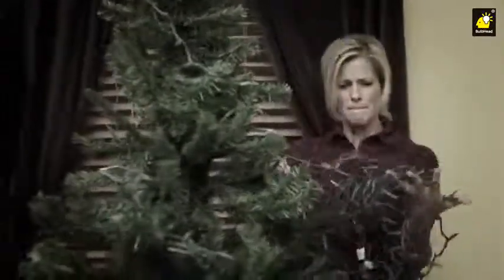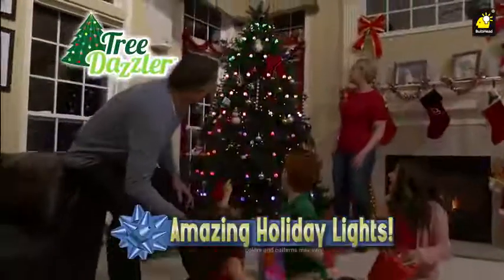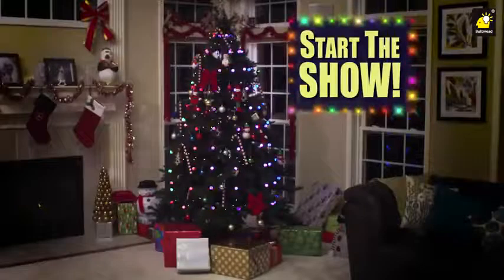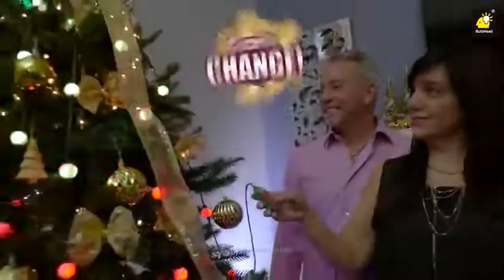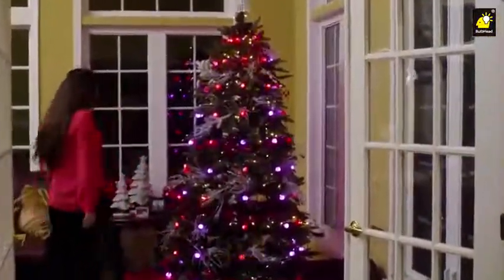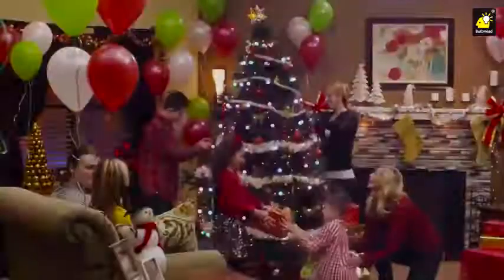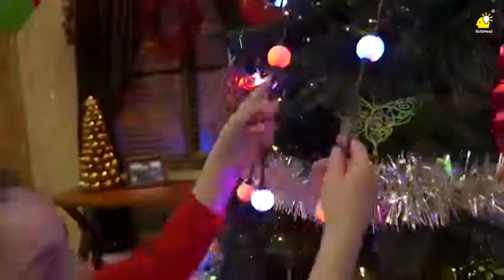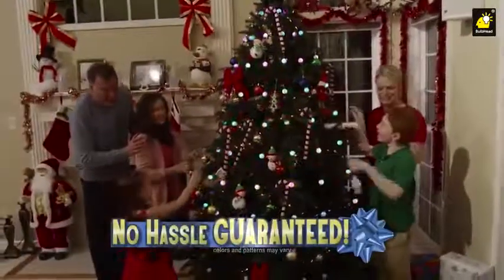Tree Dazzler Led - Myfancy House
🎄Whatever your taste for decorating your Christmas tree, you will certainly not miss the lights.

There is no Christmas tree that is not illuminated!

🎄 With the Christmas Tree Dazzler LED you are able to decorate your Christmas tree evenly, quickly, and without tangling the cables.

🎄With three different frequencies of illumination to give you the rhythm you want.

🎄Lighten up your Christmas tree quickly and easily without messing up the cables. Save them without the fear of getting a tangled lump next year.

Input:120V US Plug,220V EU Plug,230V UK Plug,240V AU Plug

Size: 160cm

Lamplight colour: Colourful

Lamplight mode: Stable light/twinkling with changeable colours

Lamplight source type: LED

Quantity of LED beads: 64 LED RGB balls

Control type: Controller

Package includes:   1 * String Light , 1 * Instruction manual

LED Christmas Tree String cntroller has different light shou modes-Still, Shimmer, Show

Press each mode button multiple times in successiin to choose between the different light colors and patterns showm below:

Still: Red/Green/Blue/White/Candy Cane/Rainbow/Yellow / light blue / purple / pink / light green

Shimmer: Red/Green/Blue/PinkPurple/Rainbow/Light yellow / light blue /  white / purple / red white

Show: Steaming Colors/Christmas Scroll/Muti-Color Cascade/Rainbow/Fade/8 Color Spin/White Blue/White Red Green/Purple Blue/Purple/5 Color Spin/Red White